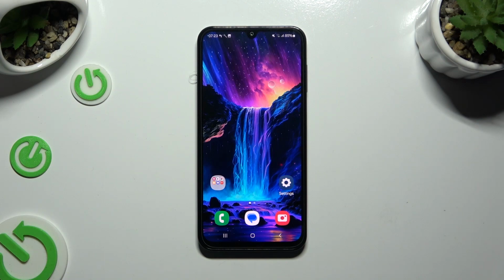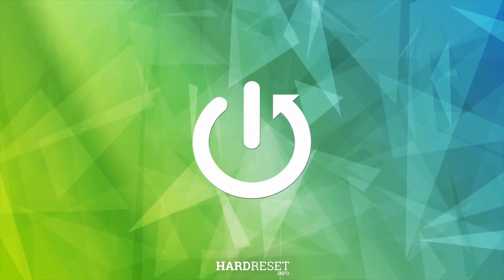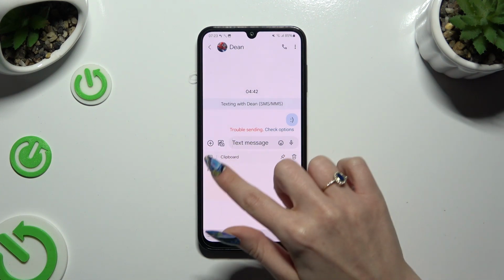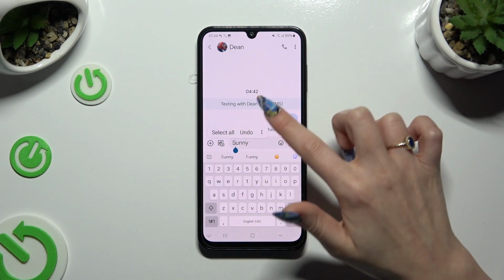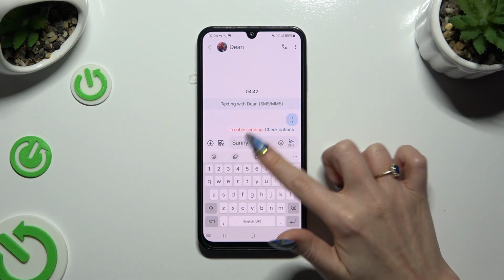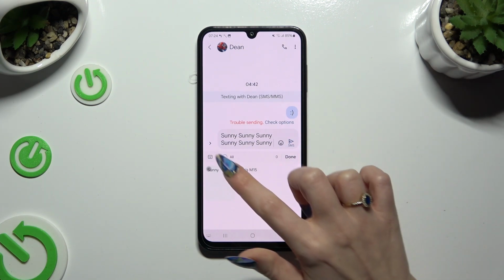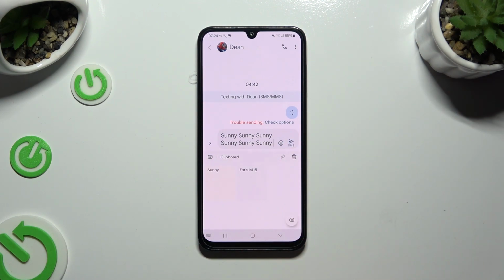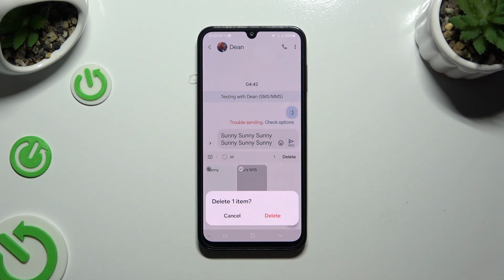How to Activate & Use Keyboard Clipboard on SAMSUNG Galaxy M15?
Find out more:
Learn how to activate and utilize the keyboard clipboard feature on your Samsung Galaxy M15 to enhance your typing experience. The keyboard clipboard allows you to save frequently used phrases, words, or sentences for quick insertion while typing. By following a few simple steps, you can enable this feature and access your clipboard directly from the keyboard, saving time and effort during text input.

What is the keyboard clipboard feature, and how does it benefit users on the Samsung Galaxy M15?
Can users customize the keyboard clipboard to save their own phrases or snippets?
Are there any limitations to the number of items that can be stored in the keyboard clipboard?
How can users access the keyboard clipboard while typing on their Samsung Galaxy M15?
Does the keyboard clipboard feature work across all apps and text input fields on the device?